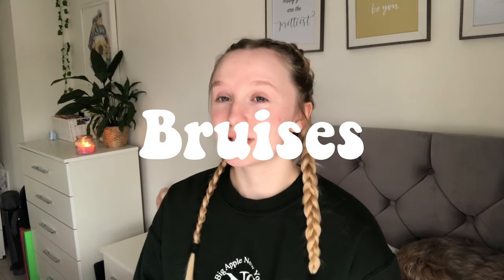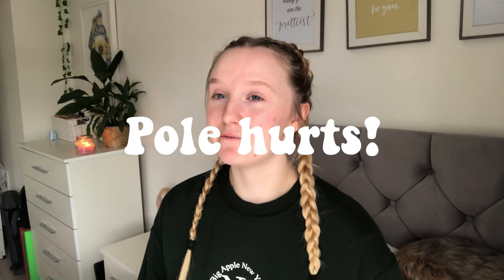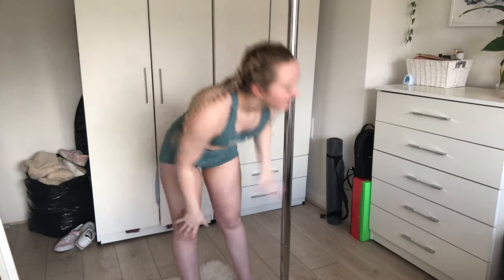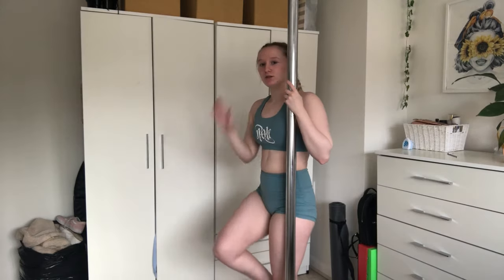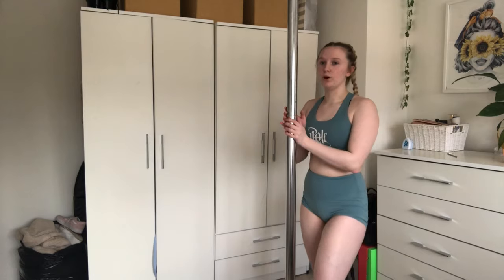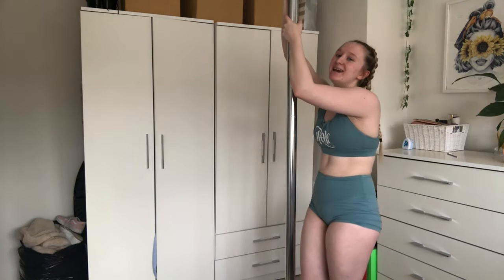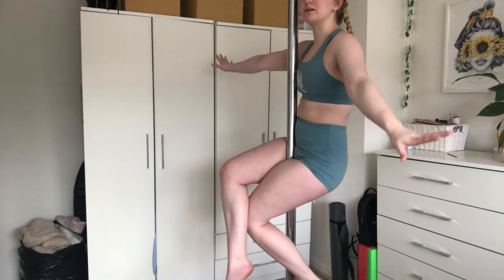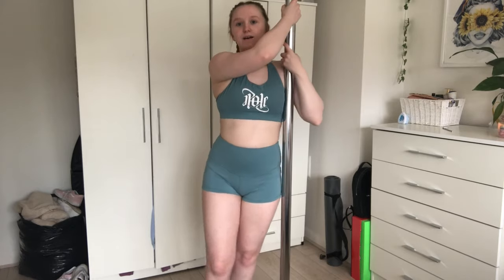WHAT YOU SHOULD KNOW BEFORE STARTING POLE DANCE | Pole dance tips and beginner tricks!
Here’s some things you should know about pole dancing before you go to your first dance class! I find these things super helpful and wish I knew them before I started pole so that I would’ve been prepared and known what to expect. I hope this helps!💕

Pole junkie result with site linksPole Junkie

What grip I use:
I couldn’t find the one I use...

Other places to follow me and stay updated☺️